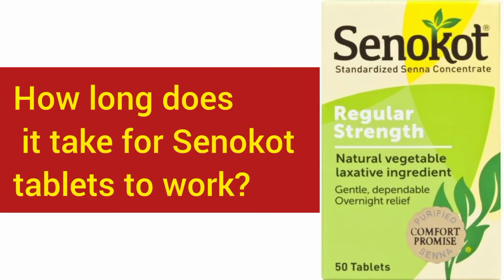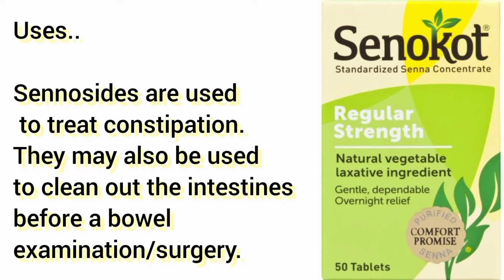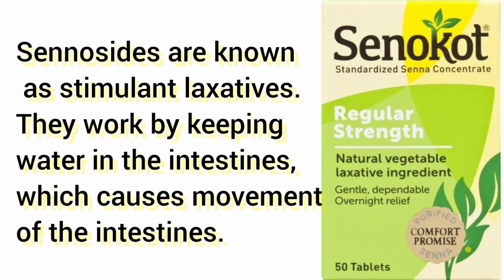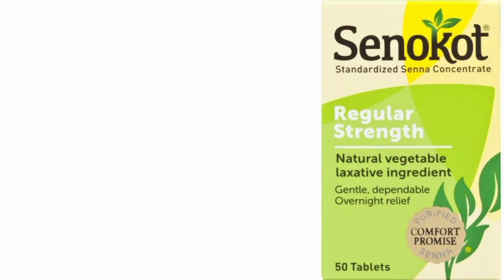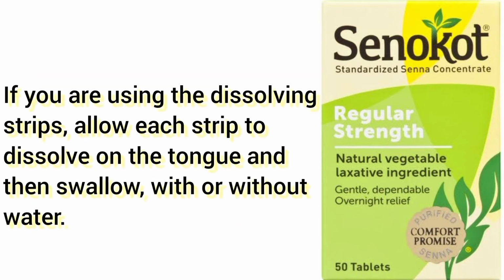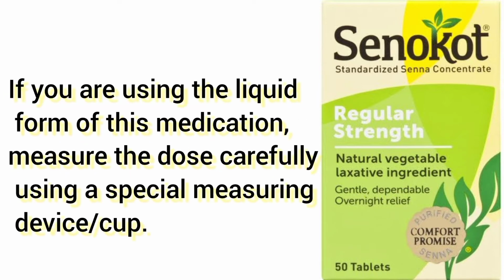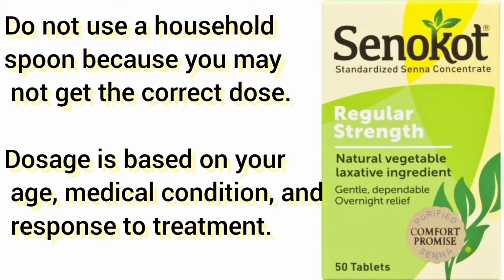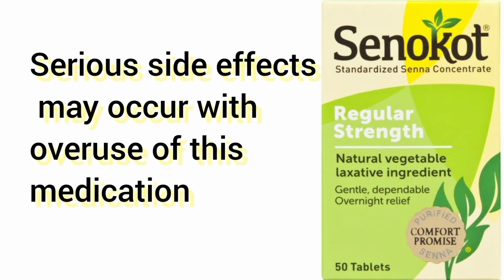How long does it take for Senokot tablets to work?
It may take 6 to 12 hours before this medication causes a bowel movement.

Uses..

Sennosides are used to treat constipation. They may also be used to clean out the intestines before a bowel examination/surgery.
Sennosides are known as stimulant laxatives. They work by keeping water in the intestines, which causes movement of the intestines.

How to use

Take this medication by mouth as directed by your doctor. If you are self-treating, follow all directions on the product package.

If you have any questions, ask your doctor or pharmacist.
If you are using the chewable tablets, chew each tablet well and swallow.

If you are using the dissolving strips, allow each strip to dissolve on the tongue and then swallow, with or without water.

If you are using the liquid form of this medication, measure the dose carefully using a special measuring device/cup.

Do not use a household spoon because you may not get the correct dose.
Dosage is based on your age, medical condition, and response to treatment.

 Do not increase your dose or take this drug more often than directed.
Do not take this medication for more than 7 days unless directed by your doctor.

Serious side effects may occur with overuse of this medication

why take senokot at night,
senokot tablets side effects,
senokot tablet uses,
senokot tablet dosage,
senokot vs dulcolax,
senokot tablets ingredients,
senokot laxative,
senokot extra strength side effects,
senokot tablet uses,
senokot tablet dosage,
senokot vs dulcolax,
senokot tablets ingredients,
senokot natural vegetable laxative ingredient,
senokot herbal,
vegetable laxative senna,
senokot vegetable laxative reviews,